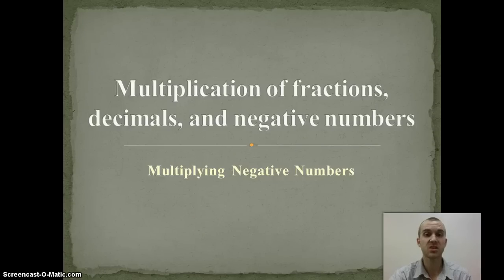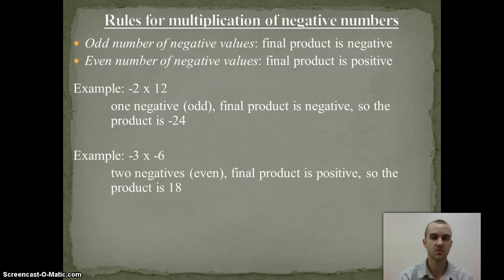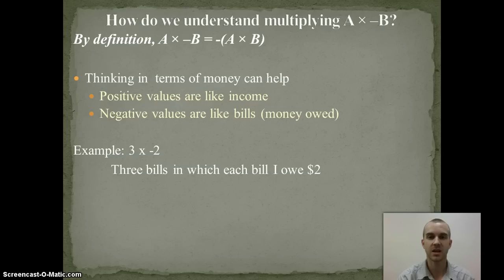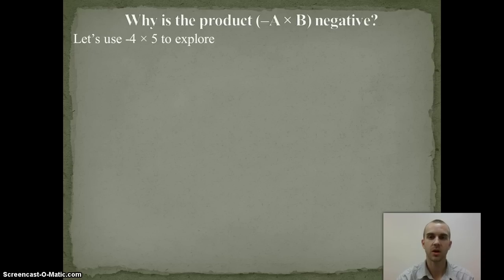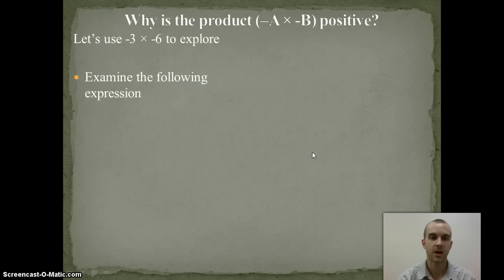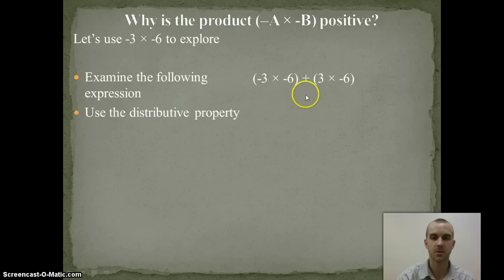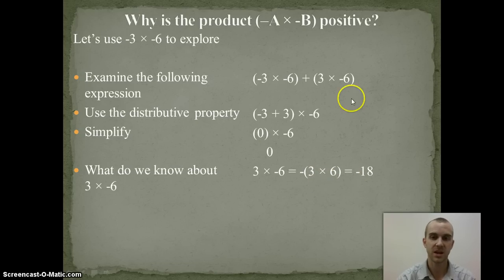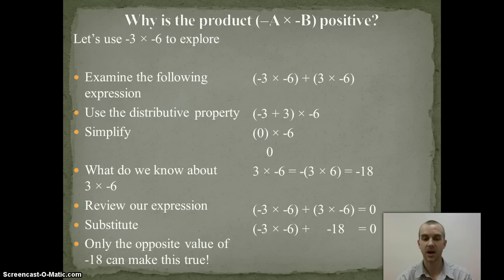Ch 5.3- Multiplying Negative Numbers